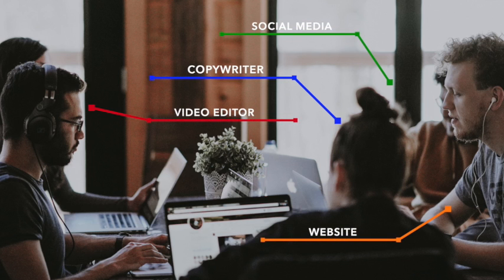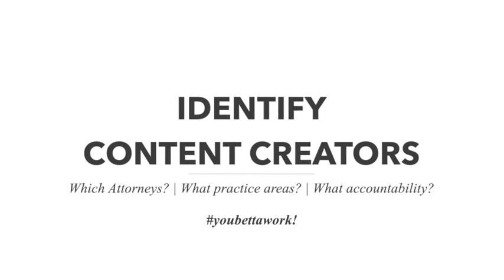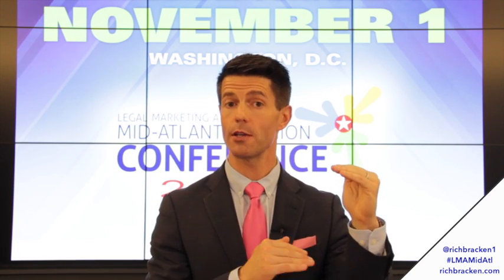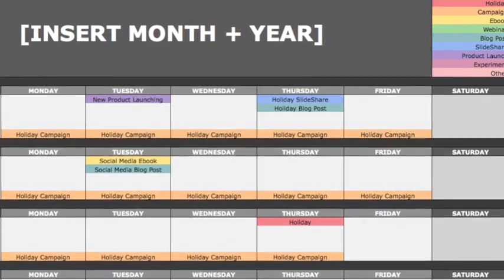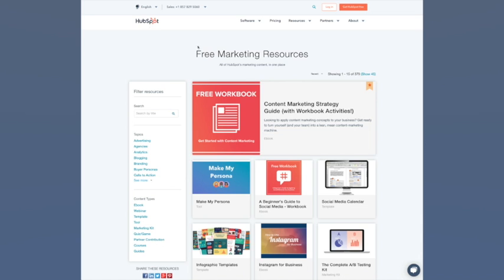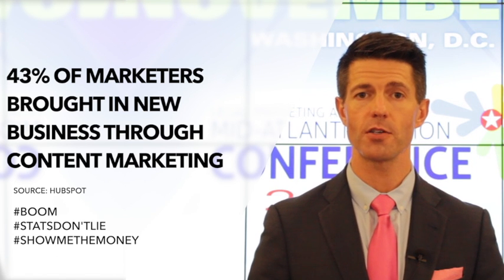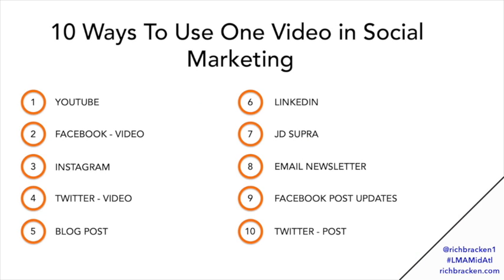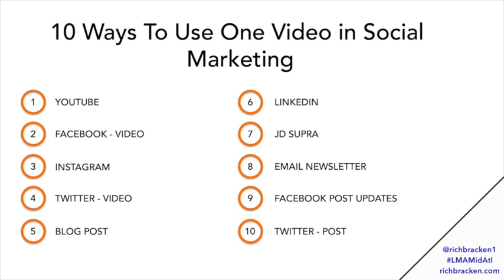How to Leverage Content Marketing for Lead Generation - LMA Mid-Atlantic Presentation